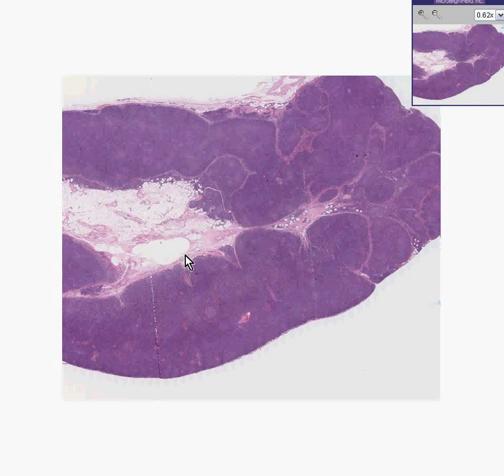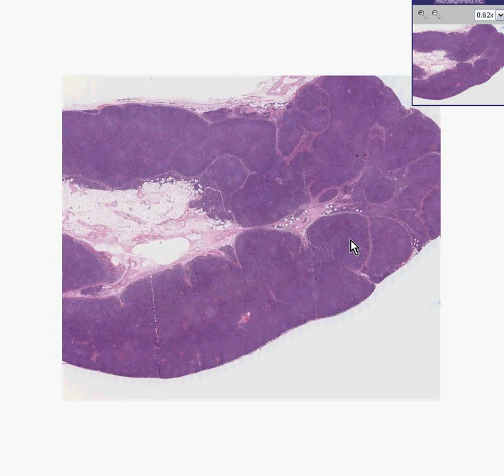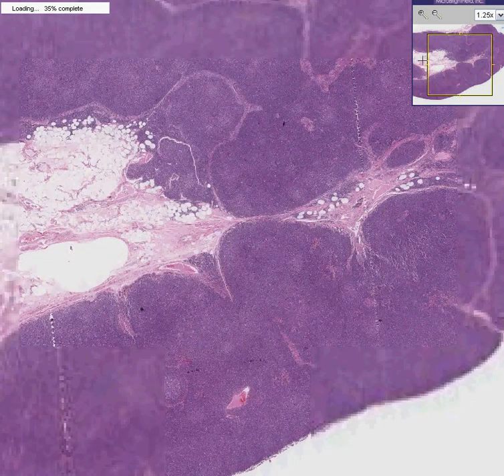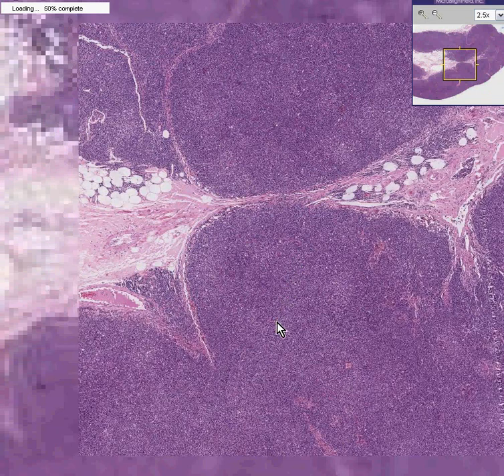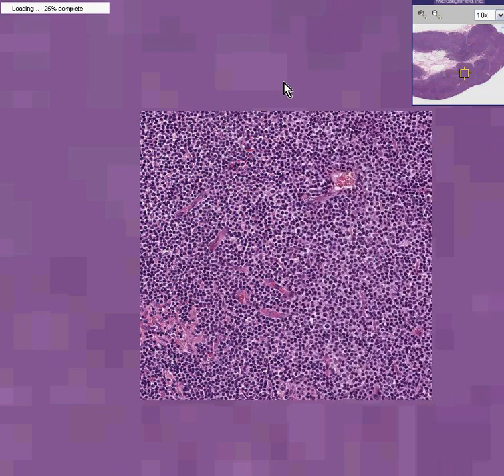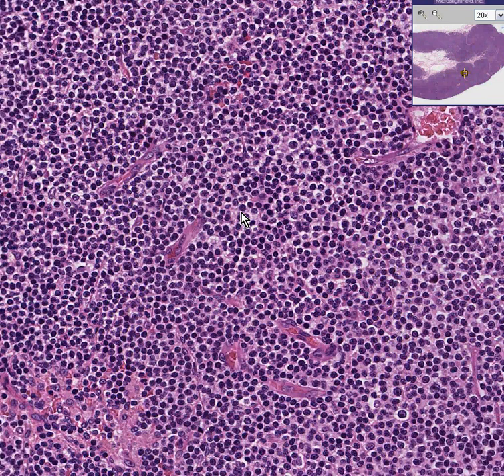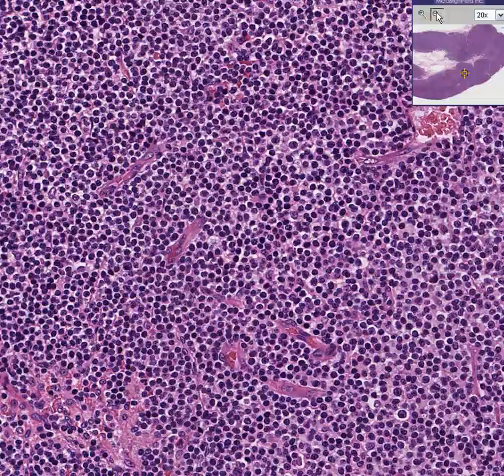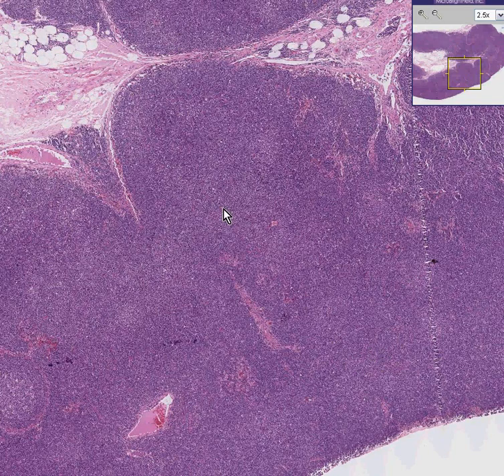Histopathology Lymph node--Chronic lymphocytic leukemia - sm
Histopathology Lymph node--Chronic lymphocytic leukemia - small lymphocytic lymphoma